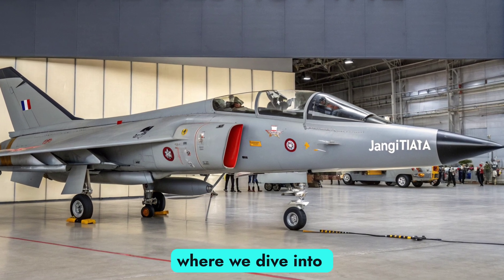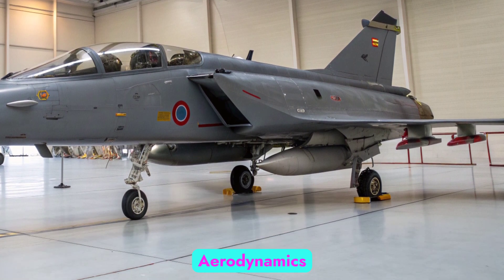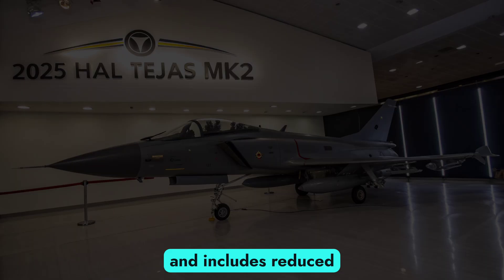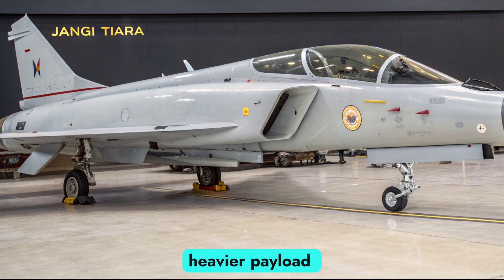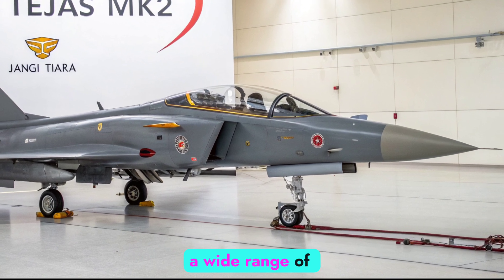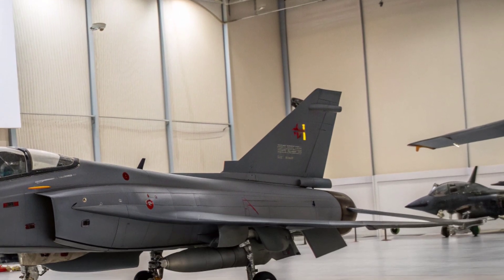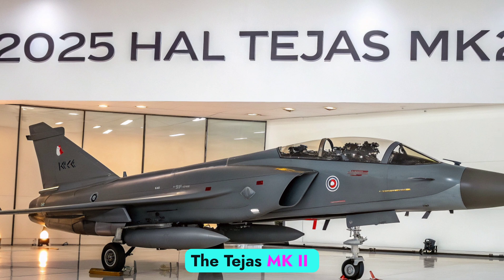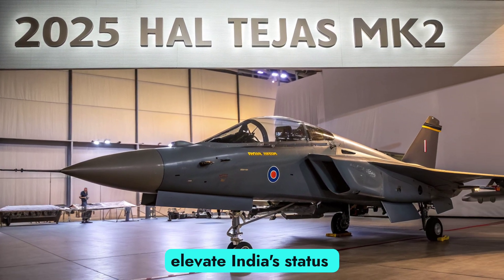New 2025 HAL Tejas Mk2 UNVEILED – India’s Most POWERFUL Fighter Yet?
2025 HAL Tejas Mk2 UNVEILED – India’s Most POWERFUL Fighter Yet?

Description:
🚨 India’s next-generation fighter has officially arrived! The HAL Tejas Mk2 is here in 2025 with massive upgrades, stealth features, and game-changing firepower that could redefine Indian air superiority.

In this exclusive deep dive from Auto Bike Reviews (yes, we also cover defense tech), we break down everything you need to know about the Tejas Mk2 – from its upgraded engine and radar systems to its multi-role combat capabilities and stealth-inspired design enhancements.

🔹 More Powerful GE F414 Engine
🔹 Enhanced Range, Payload & Avionics
🔹 Stealth-Ready Design
🔹 Indigenous Weapons Integration
🔹 Global Comparison vs F-16, JF-17 Block III, Gripen E

The Tejas Mk2 isn’t just an upgrade — it’s a lethal platform ready to take on any 4.5++ generation fighter in its class.
Could this be the future backbone of the Indian Air Force?

🛩 Watch till the end to see how HAL plans to turn Tejas Mk2 into a global export contender!

🏆 Top 10 Clickbait Cover Titles (for thumbnails or overlays):

"HAL Tejas Mk2 – India’s Most Advanced Jet Yet!"

"This Fighter Jet Can DOMINATE the Skies!"

"2025 Tejas Mk2 – What HAL Didn't Tell You!"

"Tejas Mk2 vs JF-17 – The REAL Game Begins!"

"Inside India’s Next Gen Fighter – INSANE Tech!"

"Tejas Mk2 Unleashed – Better Than Rafale?"

"HAL’s Masterpiece – Can It Replace Mirage 2000?"

"From Light Fighter to AIR DOMINATOR – Mk2 Revealed!"

"India’s Response to Chinese Air Threat?"

"Tejas Mk2 Review – Will Pakistan & China FEAR This?"